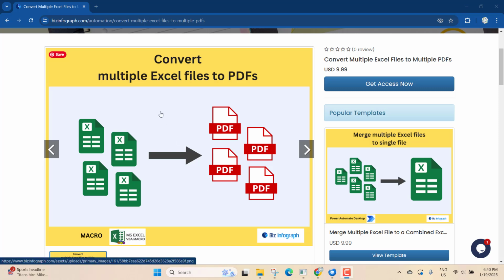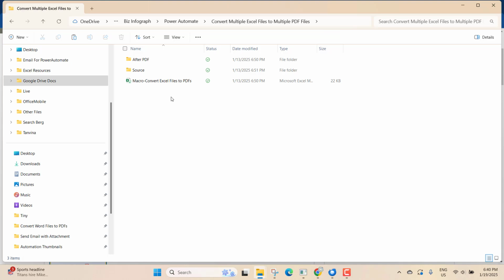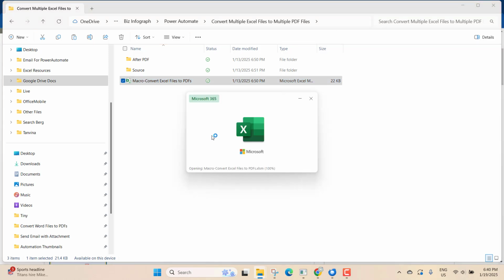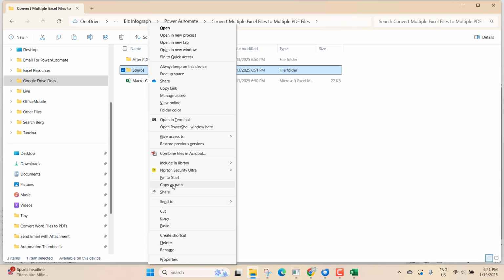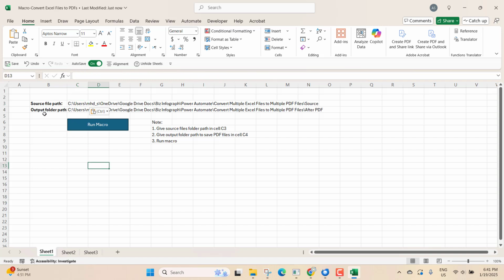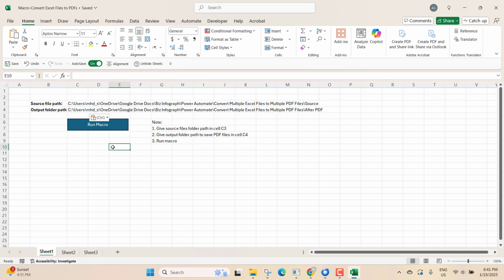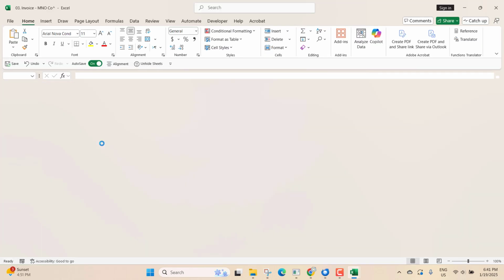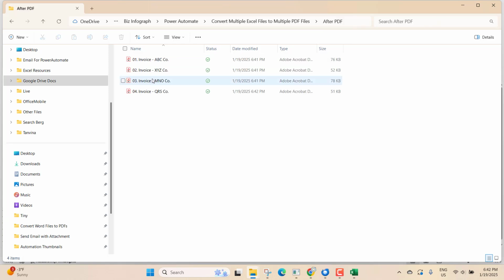Convert Multiple Excel Files to PDFs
Learn how to convert multiple Excel files into multiple PDF documents quickly and efficiently with this step-by-step tutorial. Whether you need to export financial reports, invoices, or spreadsheets, this method will help you batch convert Excel workbooks to PDF format with ease. We’ll guide you through simple techniques using built-in Excel features and automation tools to streamline the process. Perfect for professionals, students, and businesses looking to improve document management and reporting. Follow along to save time and enhance productivity.